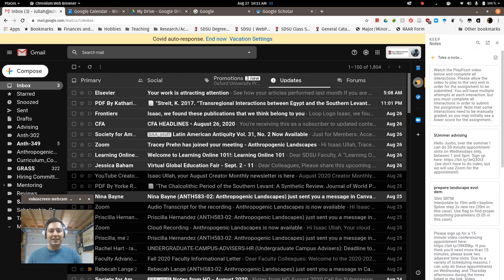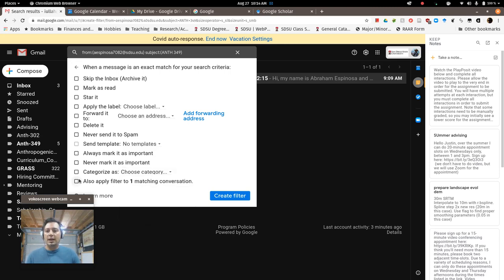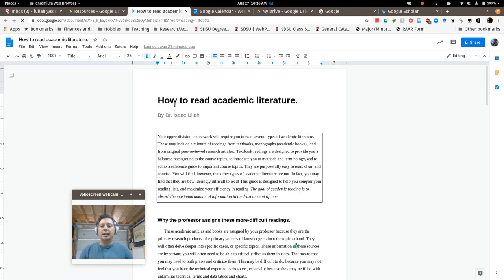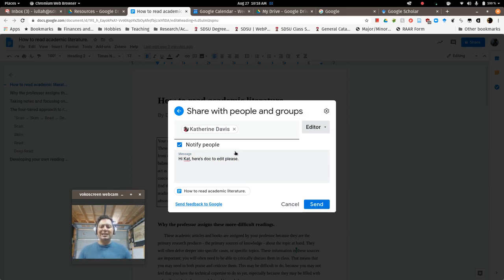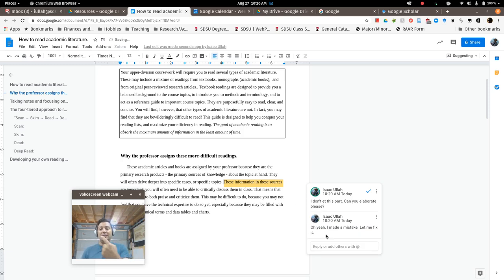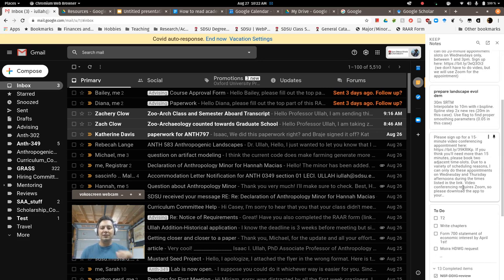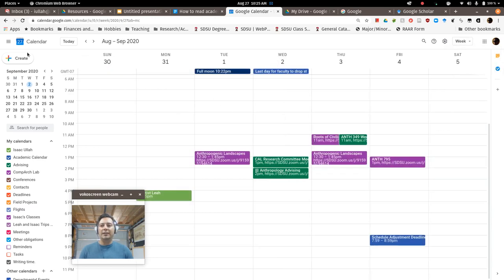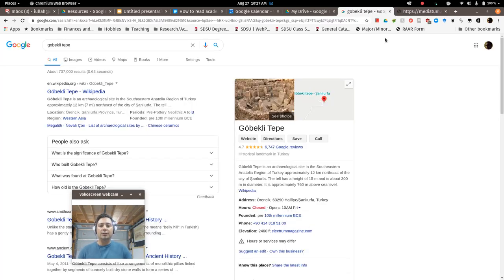gSuite productivity hacks!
Video made for Anthropology majors at SDSU, but potentially useful for anyone!